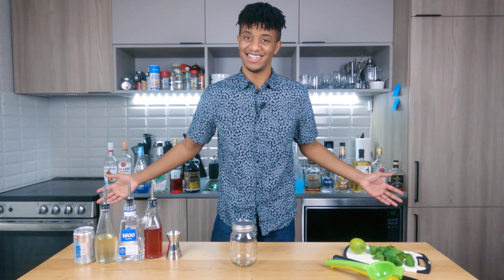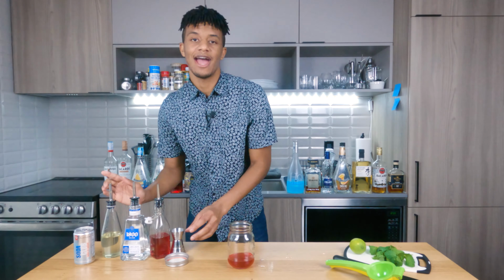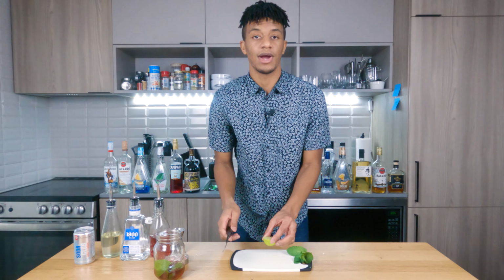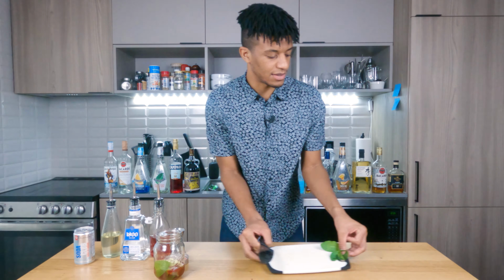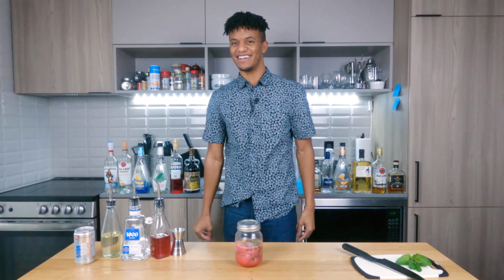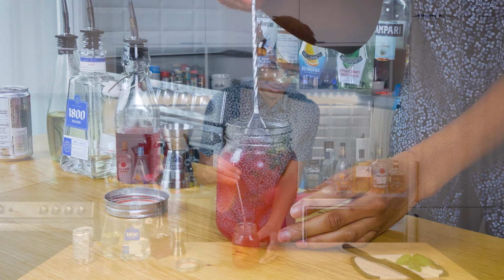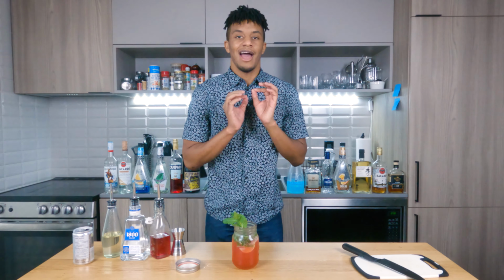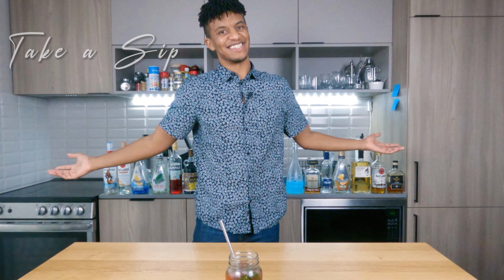How to make a Raspberry Gin Mojito -The Cocktail Enthusiast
Today we're looking at how to make a Raspberry Gin Mojito. For this cocktail you'll need:

Gin (Raspberry Muddled) 3oz (90ml)
Tequila .25oz (7.5ml)
Lime Juice (Half Lime)
Club Soda Top Off
Lime Wedges (Half Lime)
Mint Leaves x10
Mint Sprig Garnish

All you need to do is add the gin, tequila, mint leaves, and lime wedges to a mason jar. Squeeze in the other half of lime, add ice, shake for 25 seconds, and then top off with club soda. This mojito is a quick fix for anybody looking for a taste of summer in the winter. Check it out!

0:00 - 0:19 Introduction
0:20 - 0:36 Ingredients & Glass
0:37 - 4:29 Process
4:30 - 5:32 Taste Rating
5:33 - 6:26 Closing Statements